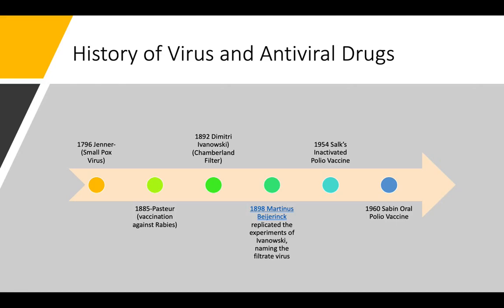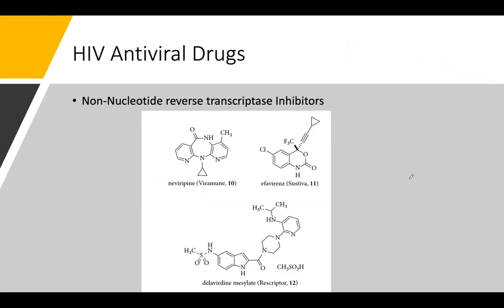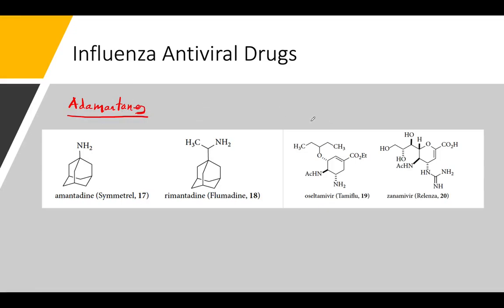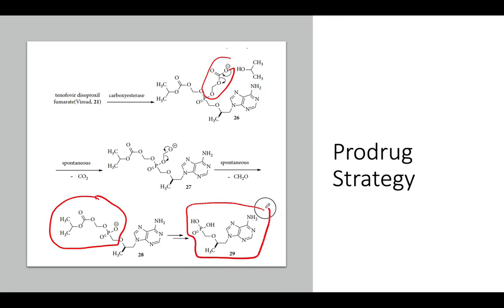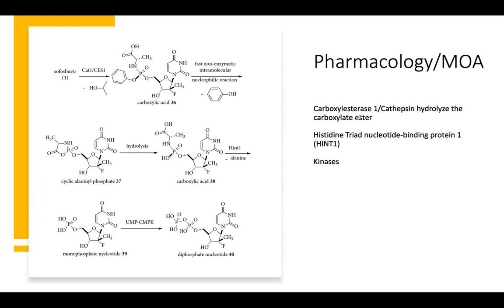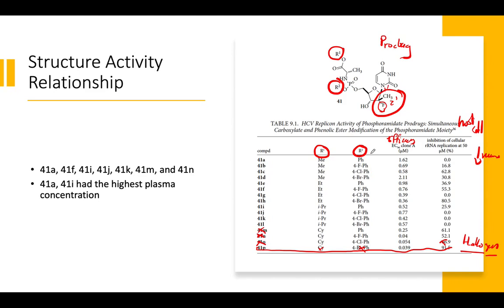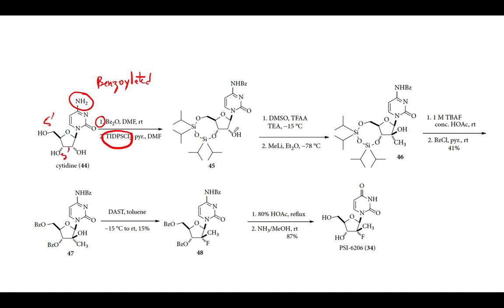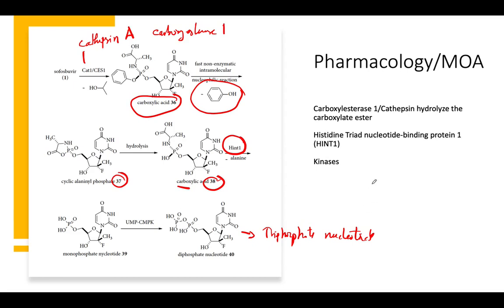The Story behind Sofosbuvir